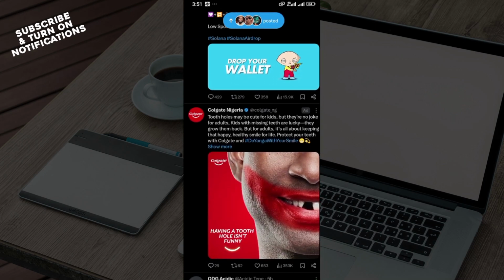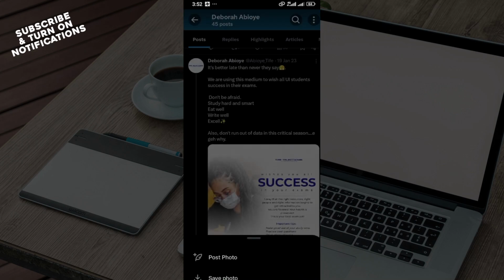How to Unhide Replies on Twitter X Post (Quick and Easy)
In this video I will show you How to Unhide Replies on Twitter X Post. It would be good if you watch the video until the end so that you don't miss important steps.